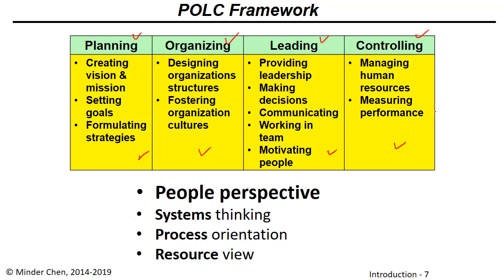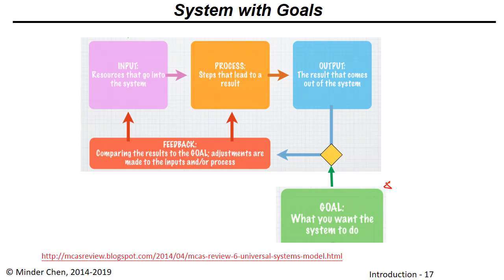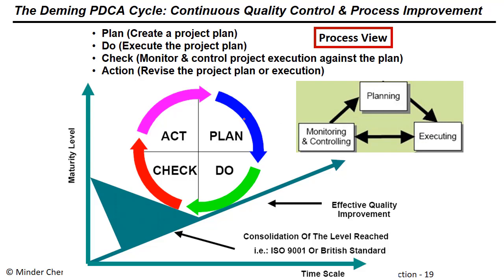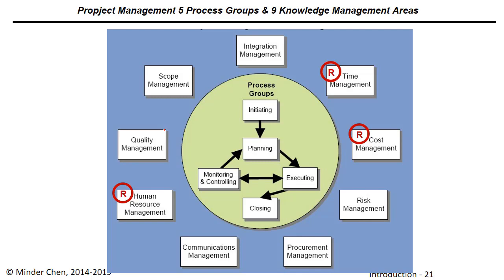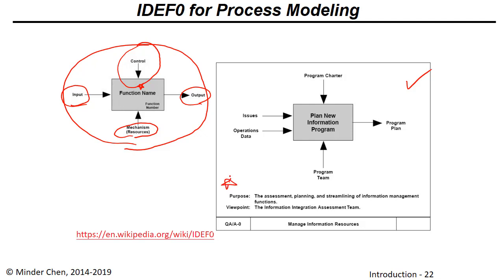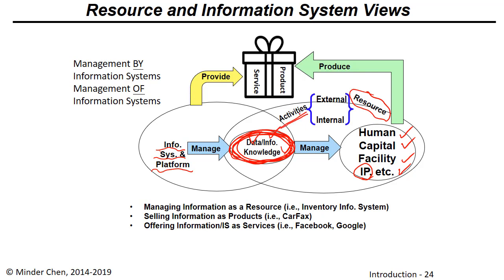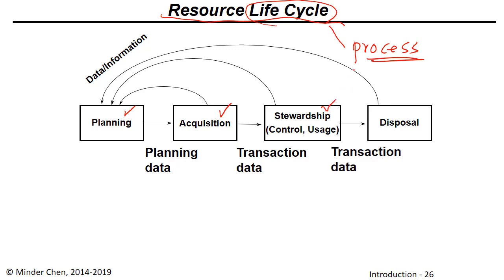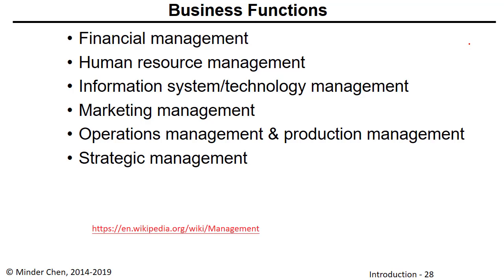1. Introduction to Management (B)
Describe management from system, process, and resource viewpoints.